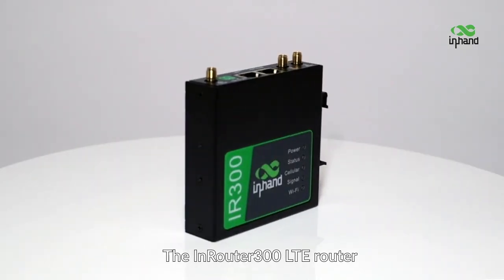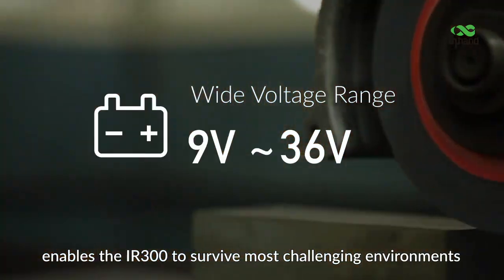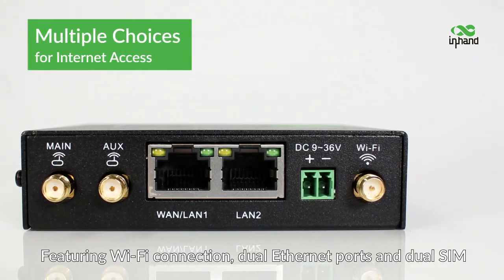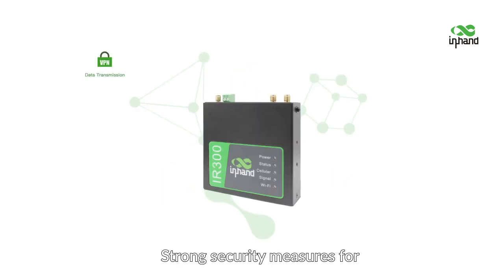[NEW] InRouter300 Compact Industrial LTE Cellular Router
Check out InHand's latest M2M LTE router! Being compact, reliable, secure and powerful, the InRouter300 delivers highly cost-effective M2M connectivity for a wide range of commercial and industrial applications.